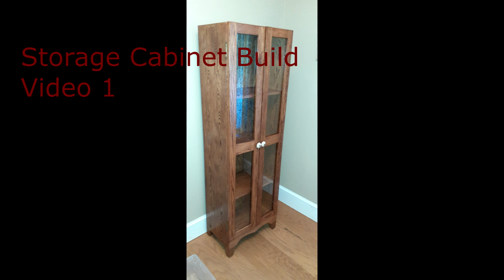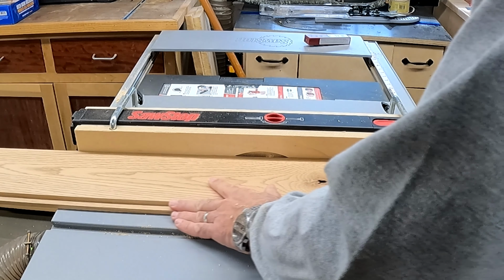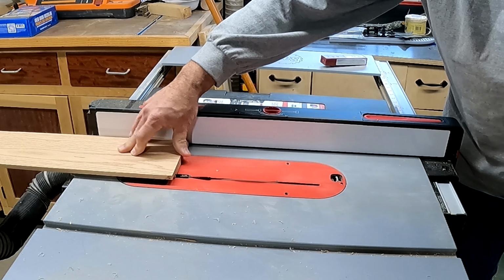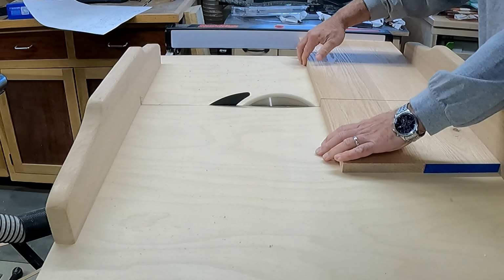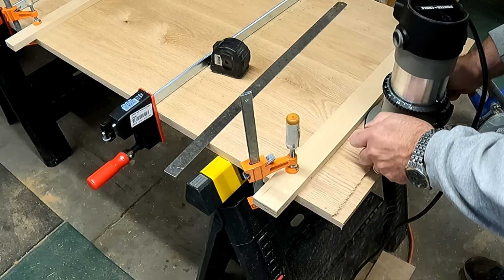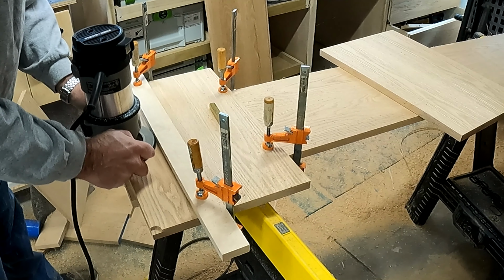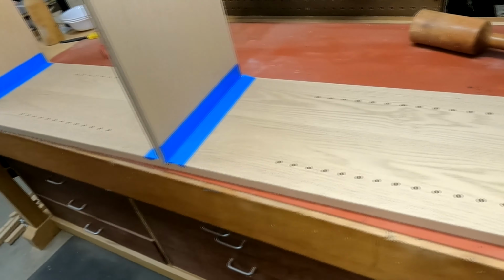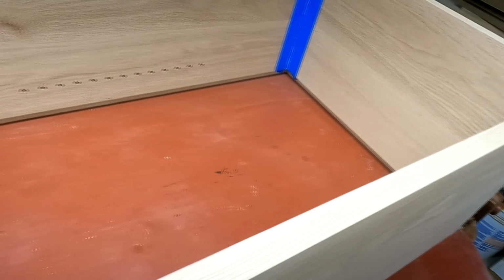Cabinet Build Part 1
Part 1 of a series building a storage cabinet with glass doors.